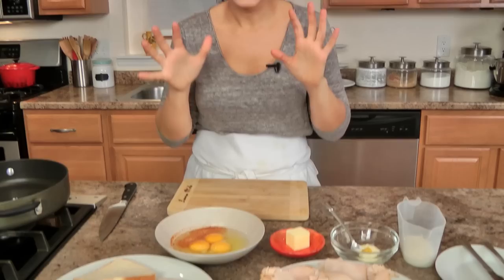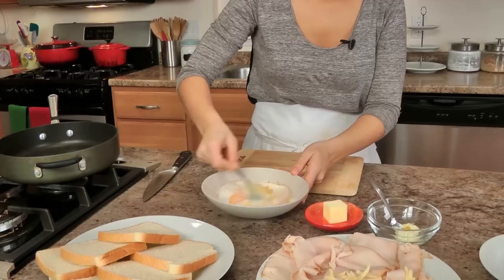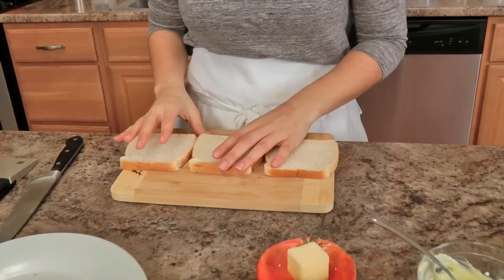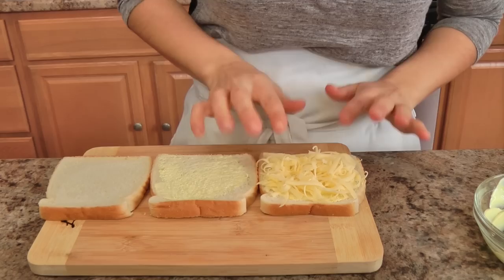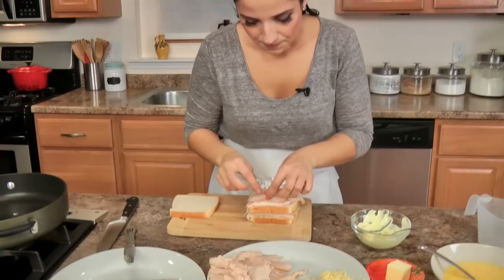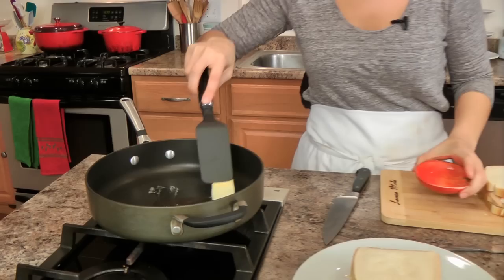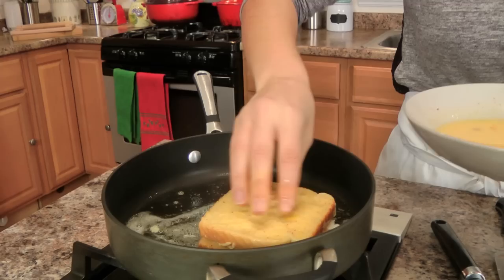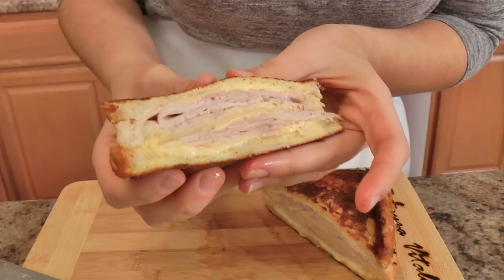Monte Cristo Sandwich Recipe - Laura Vitale - Laura in the Kitchen Episode 868